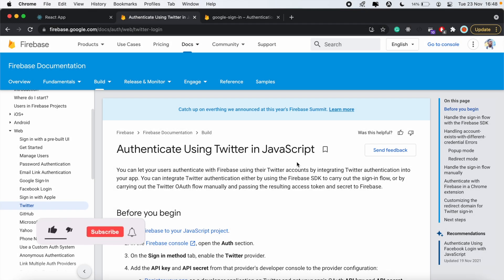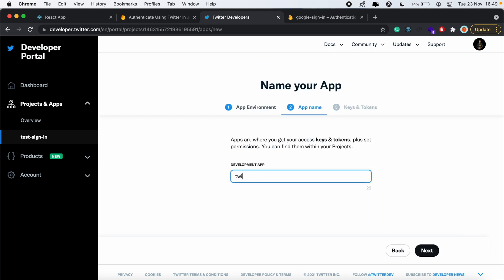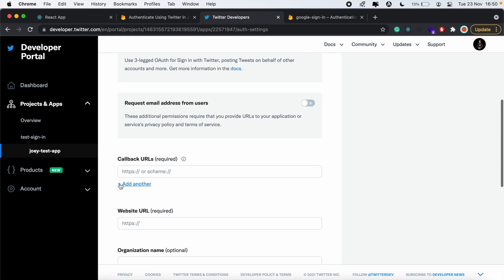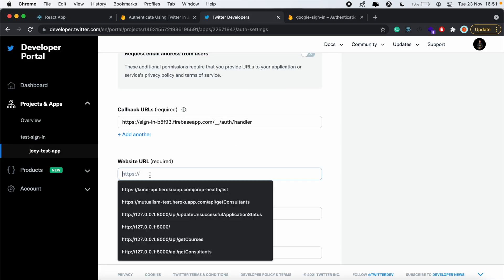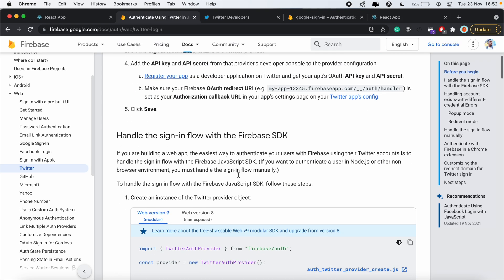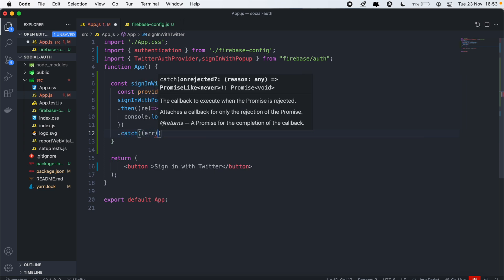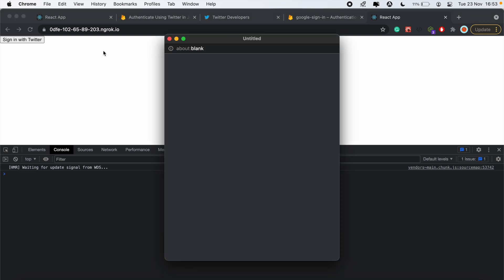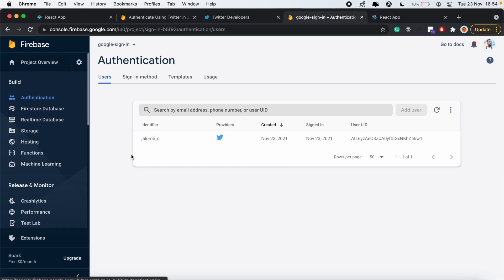React, Firebase V9 Twitter authentication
In this video, I'll show you how to add Twitter authentication to your React application using Firebase v9.